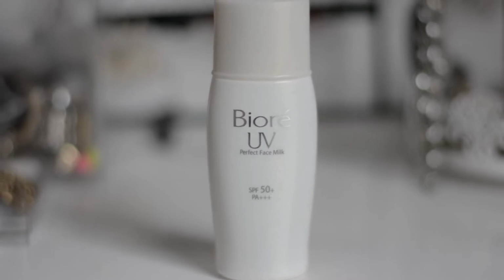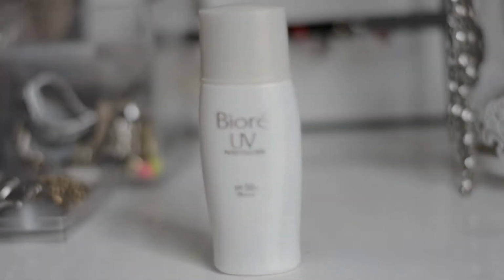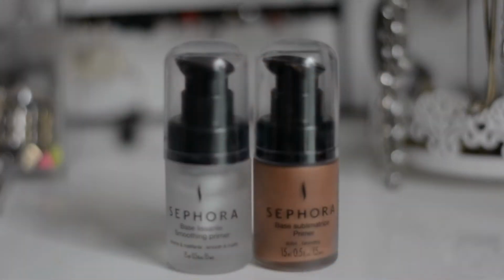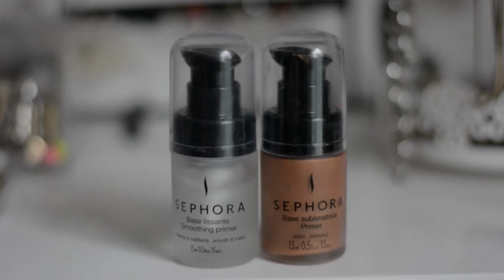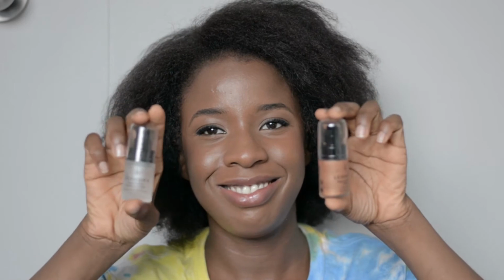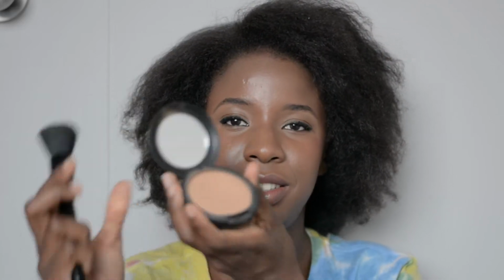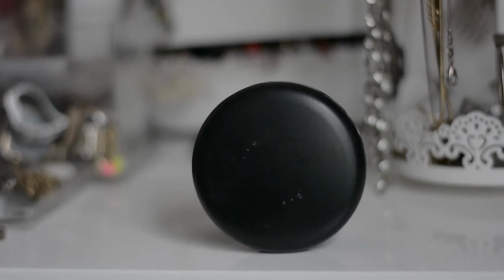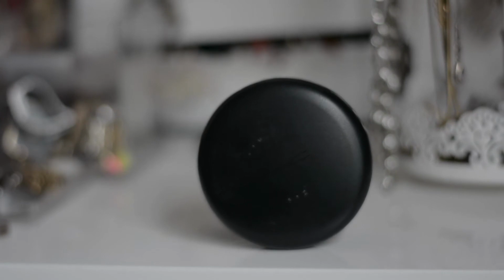[[Re-Uploaded]] Makeup for hot countries | SheDoesLiving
I did my best to fix the sound!
[[Request Video]]

Hi guys, even though I'm no make-up guru, I've often been asked how I stop my face from sliding around in the heat. This isn't a tutorial but I hope it helps x

1. Biore Sunscreen spf 50
2. Sephora Primer
3. Teint Idole Ultra 24H Long Lasting Foundation with SPF 15 Sunscreen
4. Mac Studio Fix

P.s Apologies for the cutting in some parts, the neighbors started drilling and had to keep stopping and starting -_-